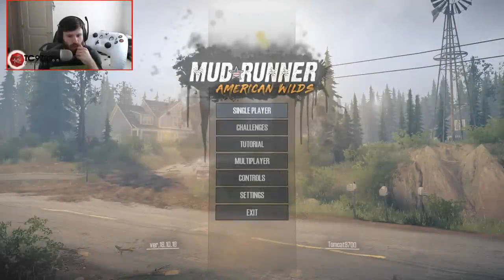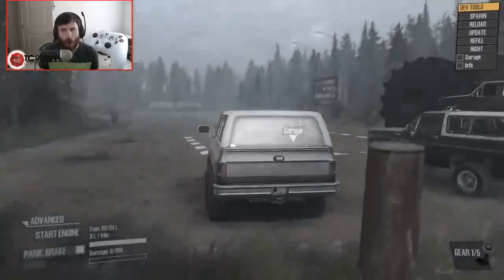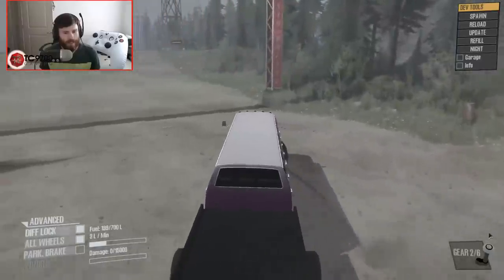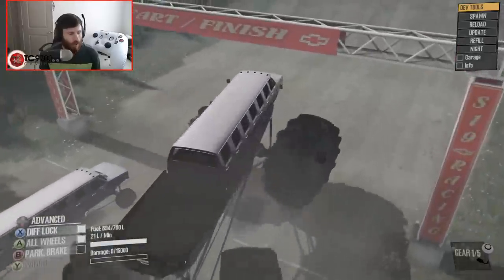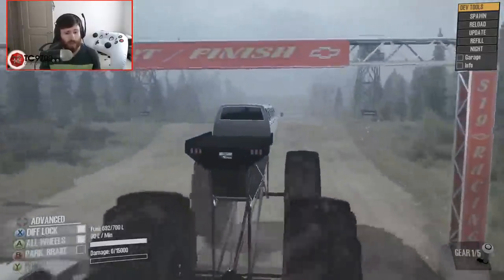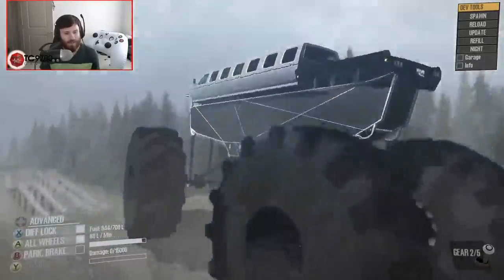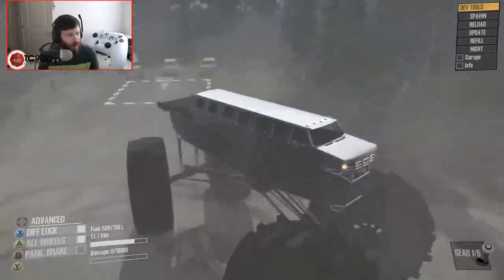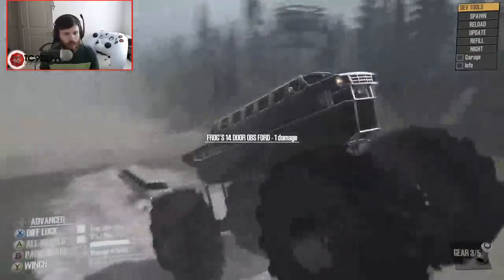SpinTires MudRunner: THE BIGGEST TRUCK EVER! (Literally)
SpinTires MudRunner: THE BIGGEST TRUCK EVER! (Literally) | TC9700Gaming
GMC Kodiak, 14 Door OBS, & NEW Ram 3500 Mega Cab

In this video, we're going to be checking out what is literally the biggest truck that has ever been in SpinTires MudRunner!!